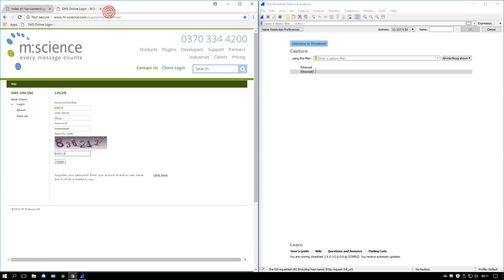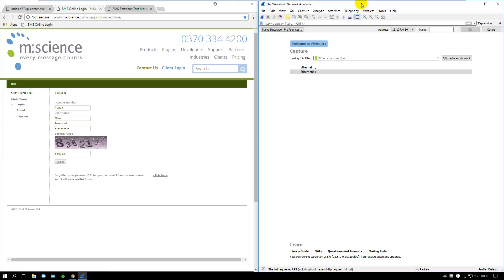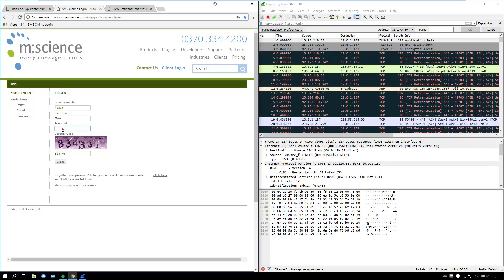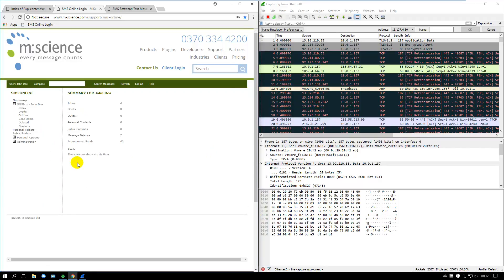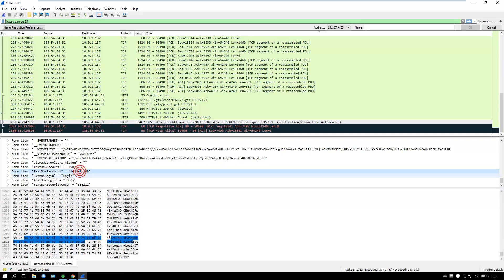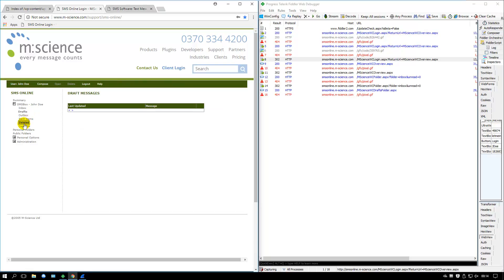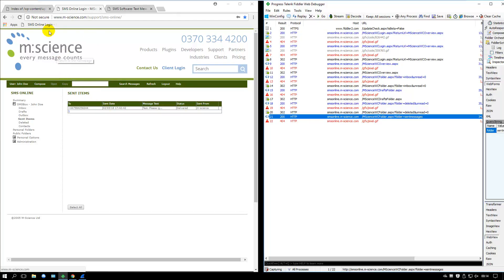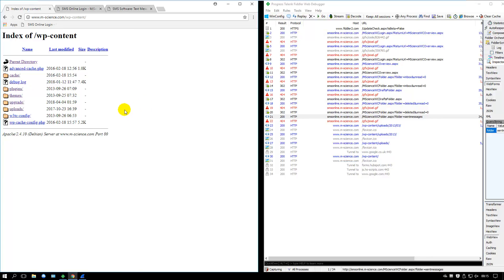Is this the most insecure site? - SMS Science Site security issues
UPDATE - They have finally implemented HTTPS. Only taken them several years of insecurity.

For education only. This will have been reported to them before this video is public. If they don't fix it, this will go public. If they do fix it, this will go public to show how bad it was. This has been like this for years it seems.

Look the company up on Companies House and looks like a few directors have recently left and the registered office has moved up North. New directors have appeared who are from up North, suggesting someone has maybe purchased the company.

Yet they still haven't updated their address on the main site. So many things are wrong and suspect with this setup.

Sniffing my own network and my own login for research purposes only. Of course, we all know unless you have permission, a man in the middle attack on a network that is not your own and where you don't have permission is illegal. You've been warned.